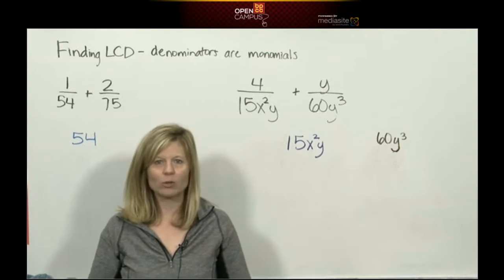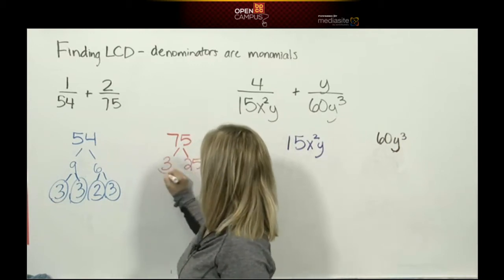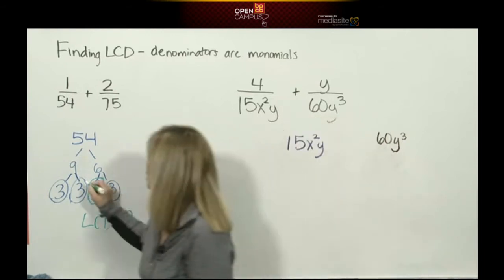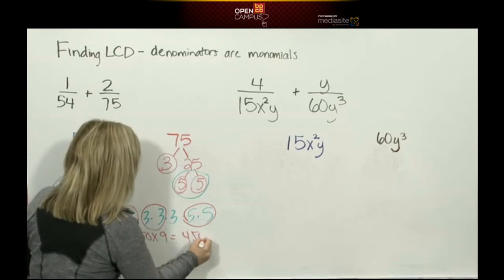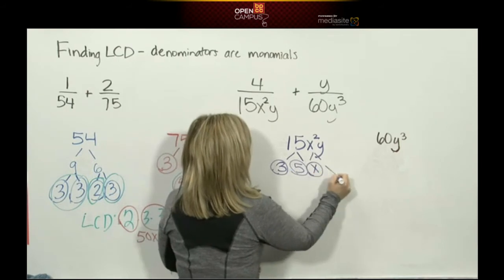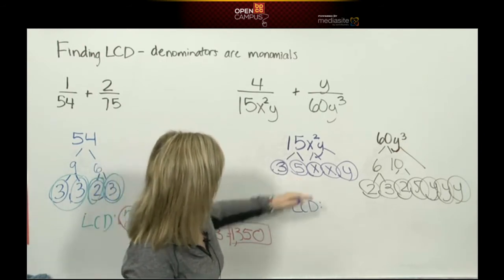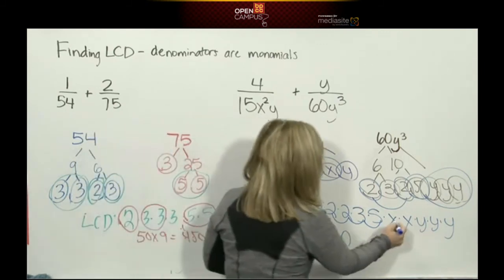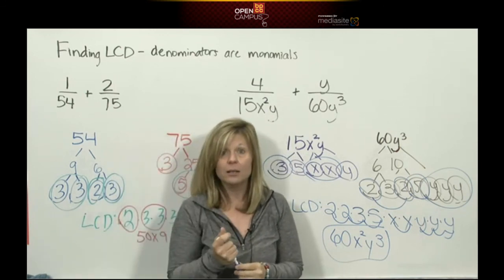11 6B Finding LCD of denominators that are monomials